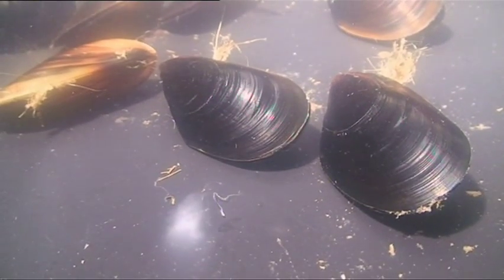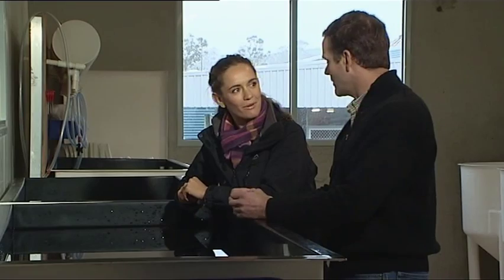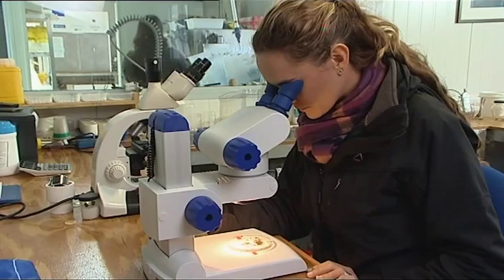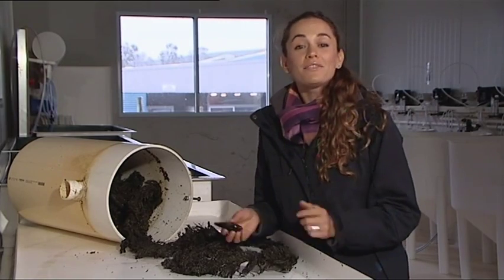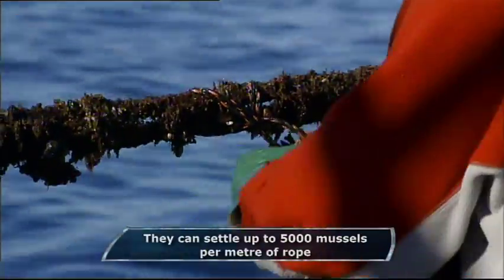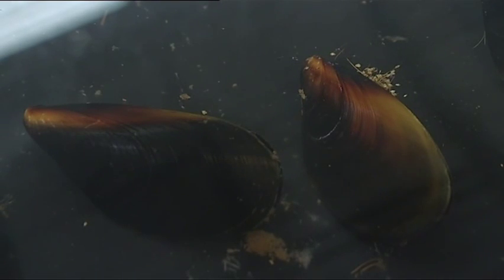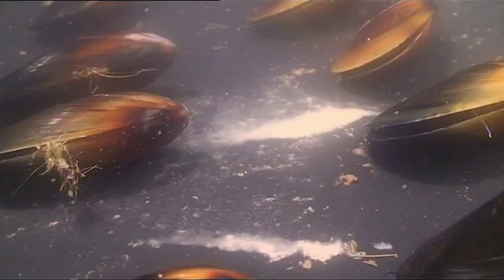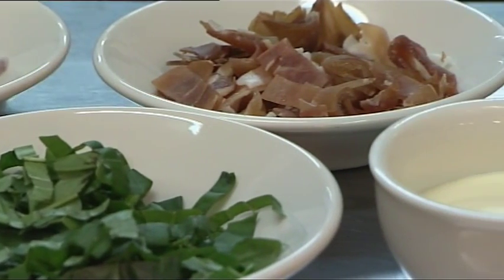Escape Fishing with ET, Mussel Aquaculture, Series 11 Episode 9 Clip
Escape Fishing with ET - Series 11 Clips
S11E09
Which shellfish has the highest level of valuable Omega-3s? Would you believe its the humble mussel? These guys are the forgotten cousins of the oyster, but mussels pack a real punch when it comes to nutrition. And farmers in Tasmania are ensuring the future of this delectable delight. Spring Bay Seafoods are growing their own, from scratch. Giovanna Fasanelli witnesses the spawning of these amazing creatures.